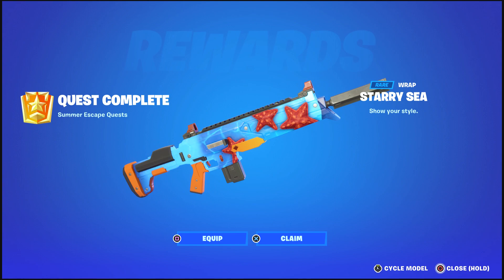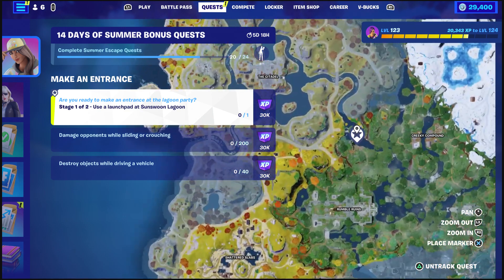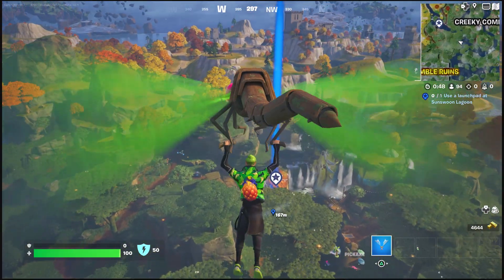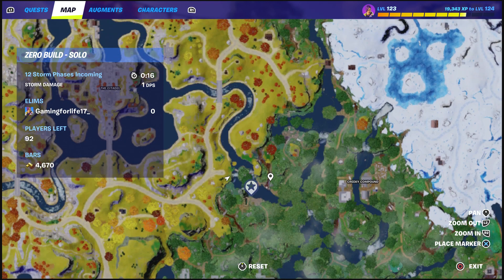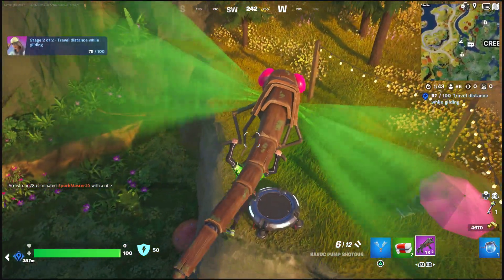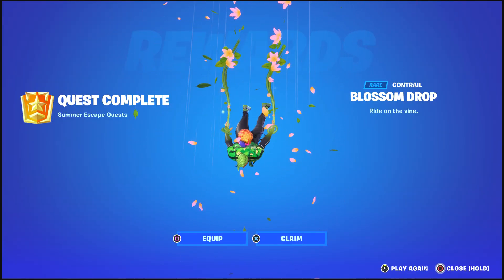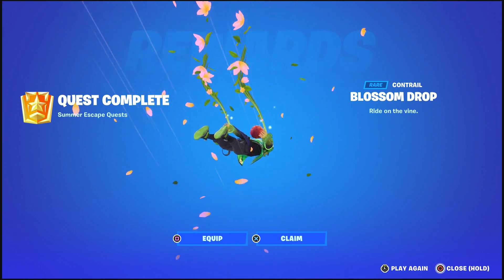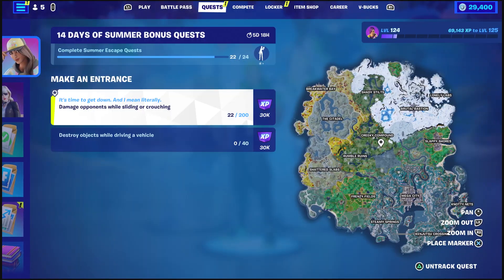You Can Unlock a Free 14 Days of Summer Contrail Called Blossom Drop!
The Wilds await in Fortnite Battle Royale Chapter 4 Season 3. The center of the Island has collapsed, revealing a vast, hidden jungle with ancient secrets to discover. Ascend to canopies, ride raptors, and slide in the mud for speed and camouflage ...

💥 cartoon-gamingforlife17-merch